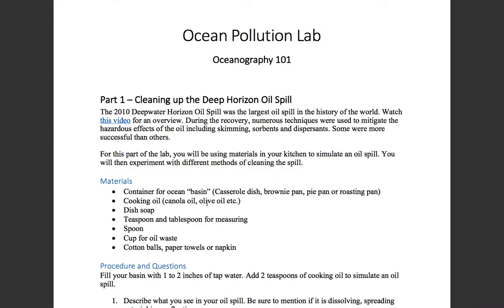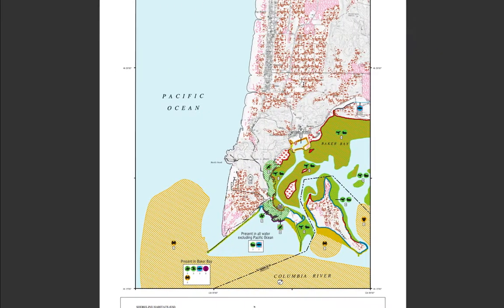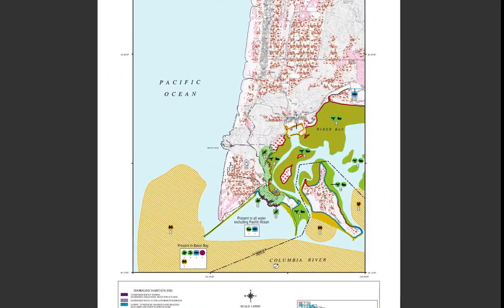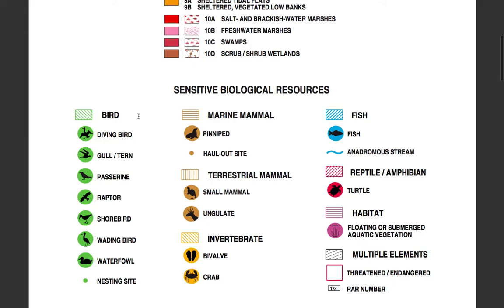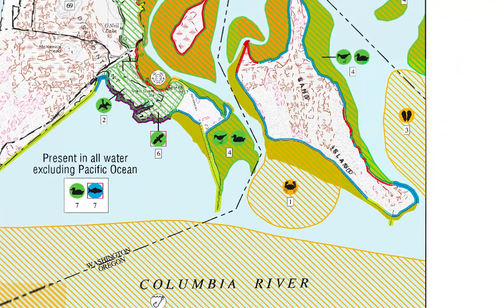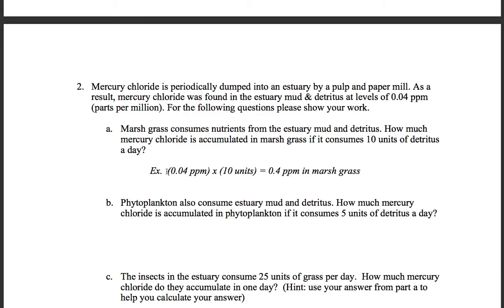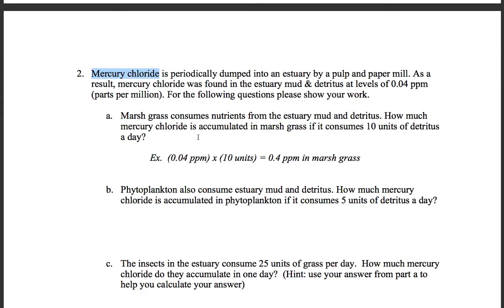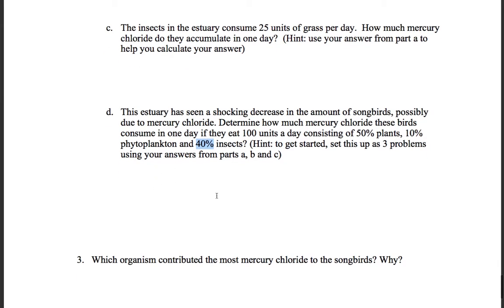Ocean Pollution Lab Introduction